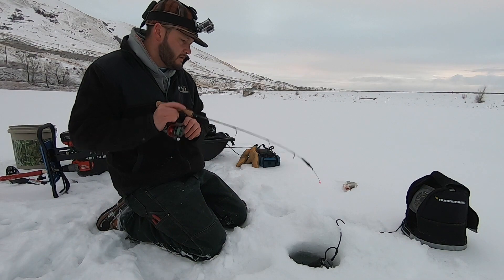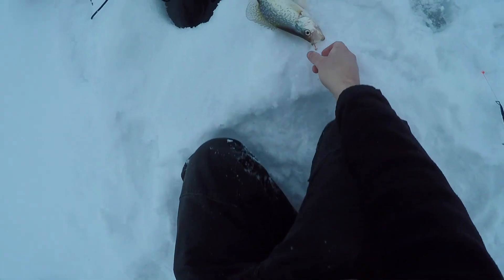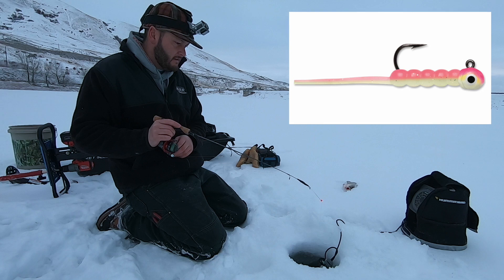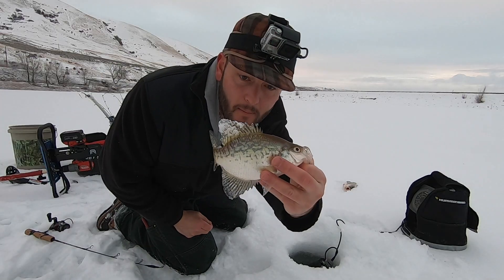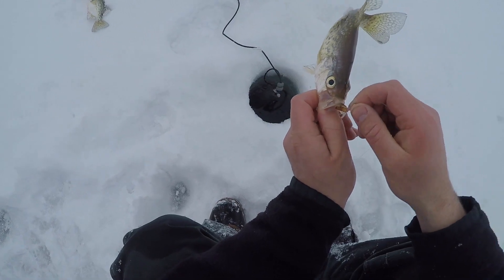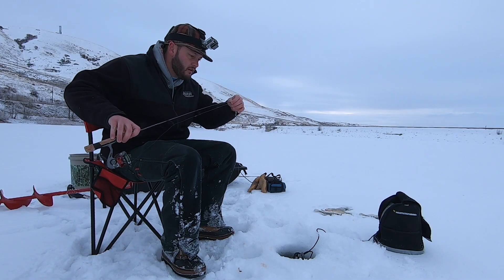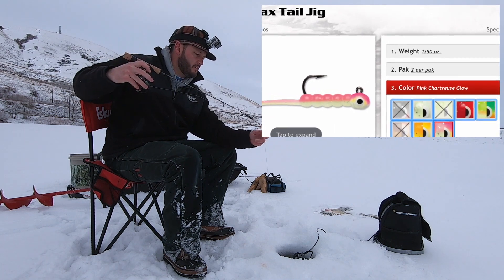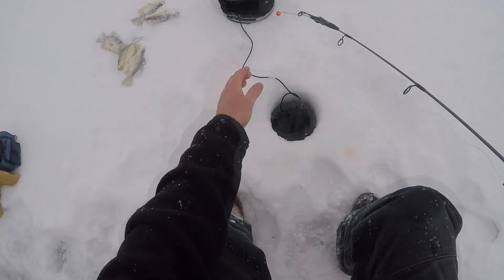Ice Fishing for Crappie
I go ice fishing for Crappie in northern Utah, looking for a basin Crappie bite and it didn't disappoint.